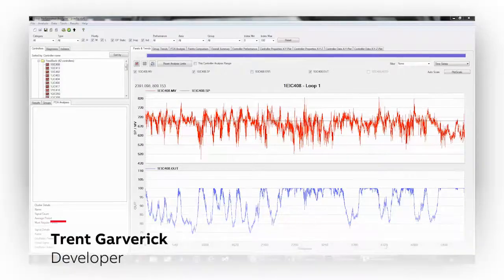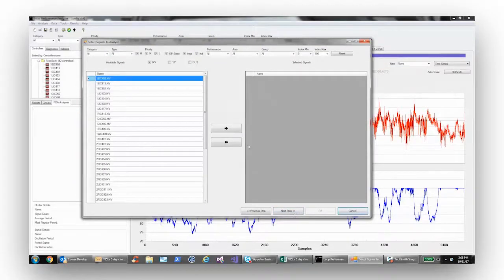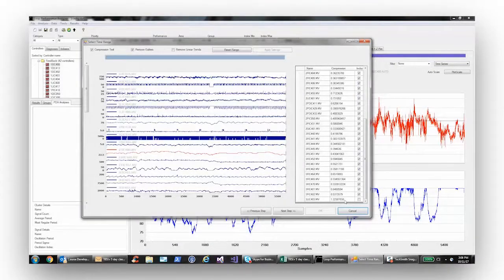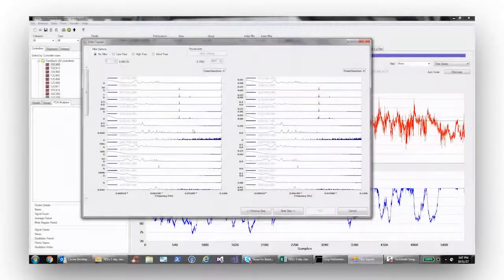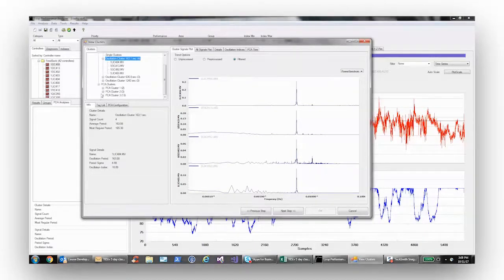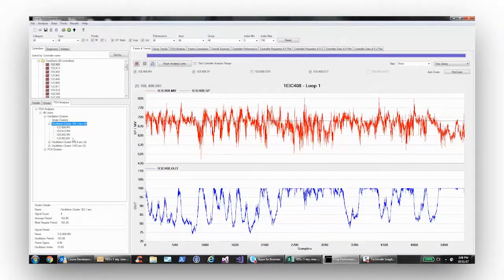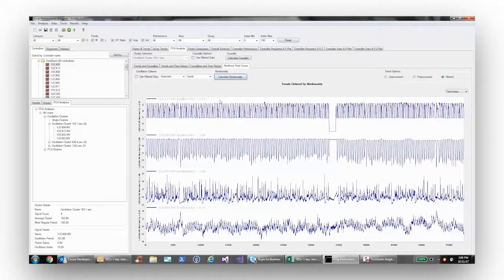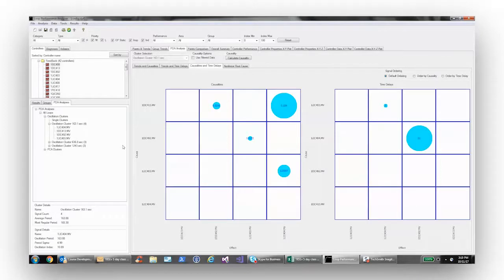QT 5D03 Using Plantwide Disturbance Analysis